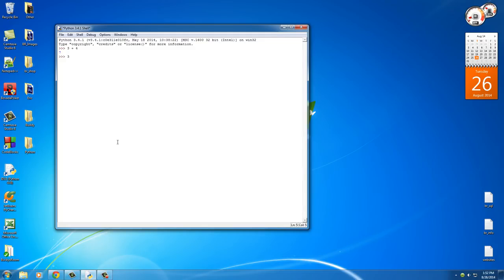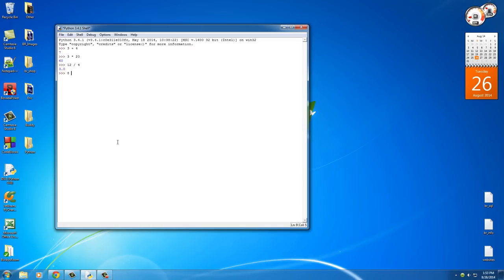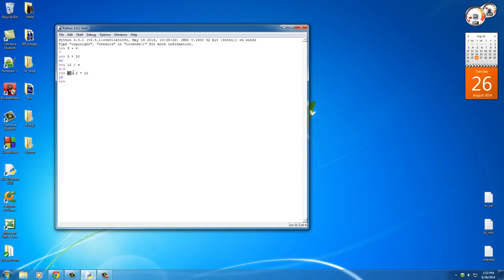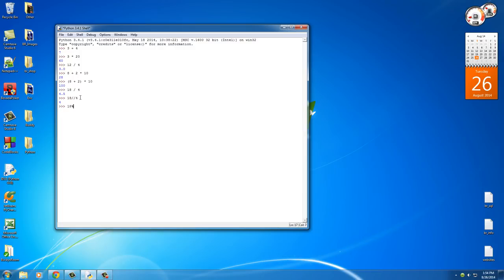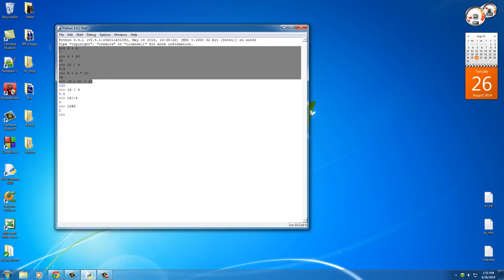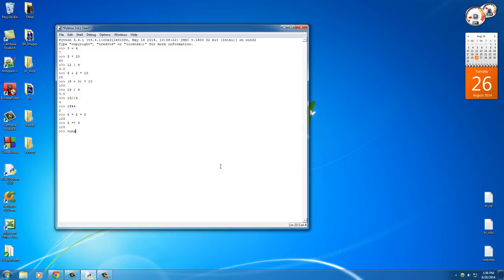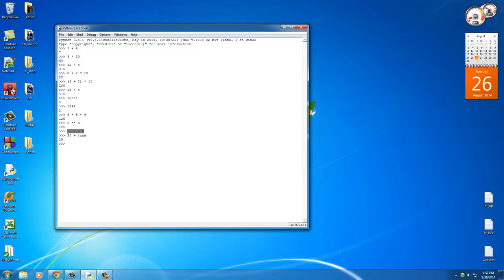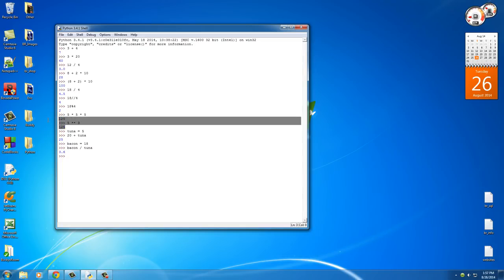Python Programming Tutorial 2 Numbers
Leanr Phyton Tutor in few days.